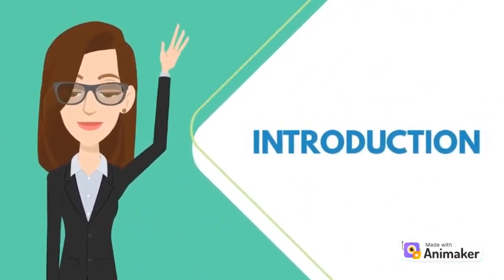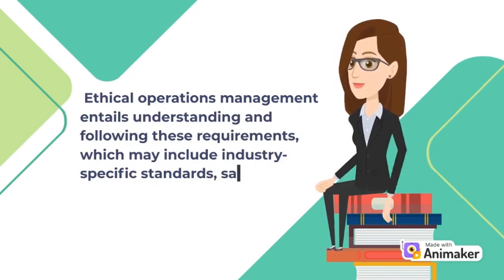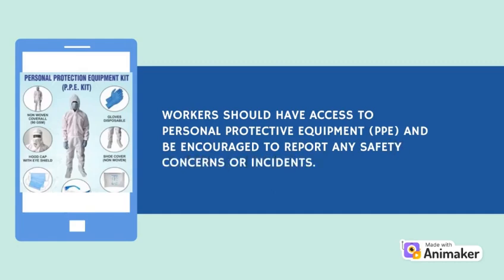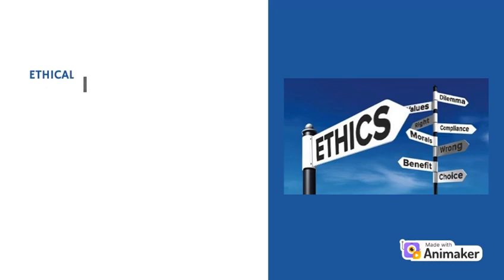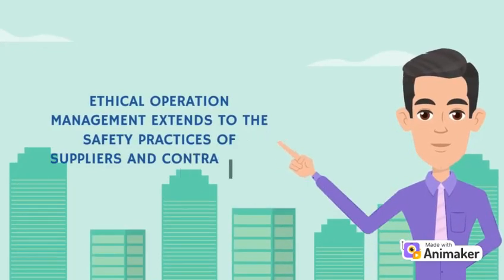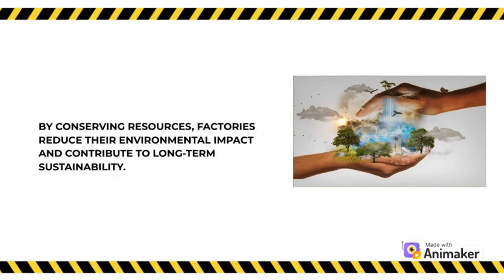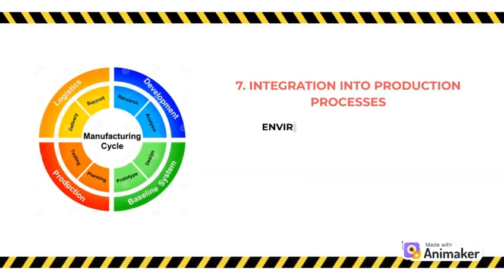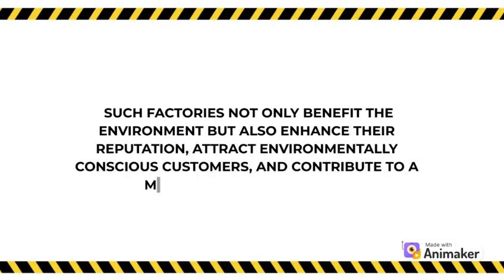Product Quality and Safety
Asalamualaikum Group Sekalian, Saya Daripada Pelajar Ijazah Sarjana Muda Automasi Elektronik (Universiti Malaysia Perlis ) Ingin Memberi Selingan Sedikit Untuk Video Tugasan Kami Atau Assingment Vido Kami Untuk Subjek NMT22404 : Operation Management. Jadi disini saya telah menyiapkan tugasan video yang telah diberi. Jika ada berlampang dada komen untuk memberi kebaikan kepada kami.

Tajuk Besar Kami : Nilai Etika Dalam Pengurusan Operasi Untuk Kepentingan Masyarakat

Nama Kumpulan Kami :
1. MOHAMAD REDZUAN BIN IBRAHIM
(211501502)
2. ABDUL HAZIQ BIN MOHD RAMZI
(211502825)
3. WAN ZAIRIE DANIAL BIN WAN ZAIDI
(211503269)